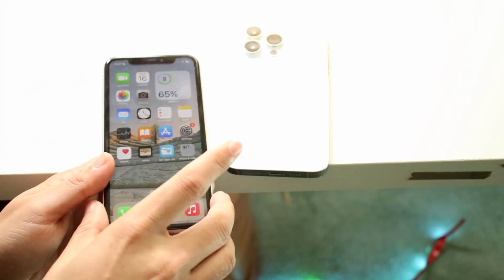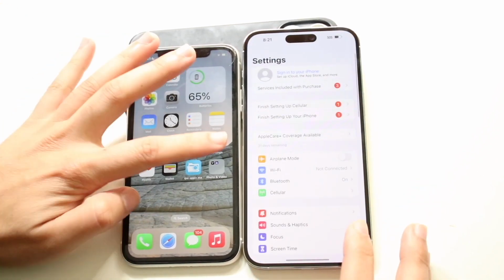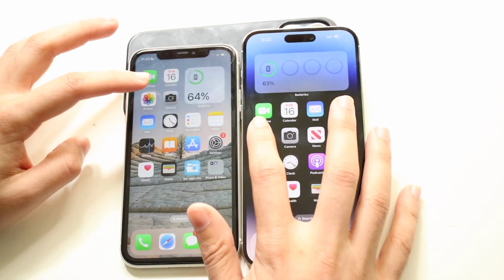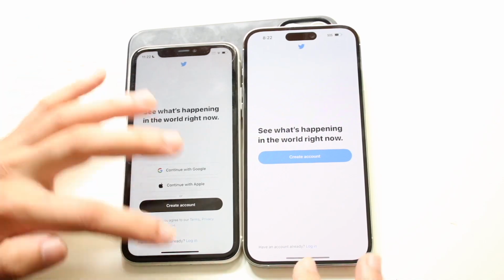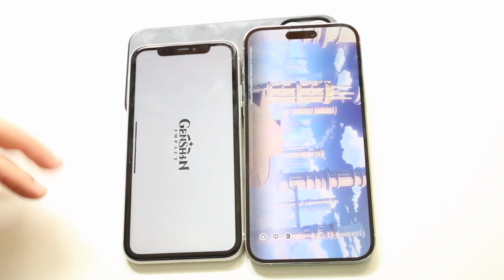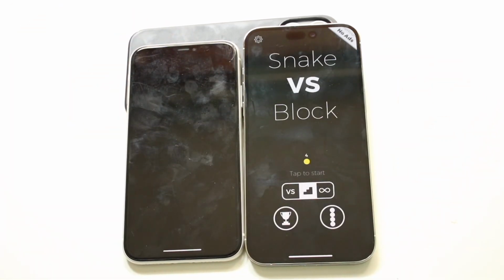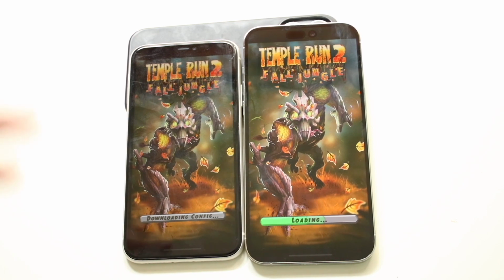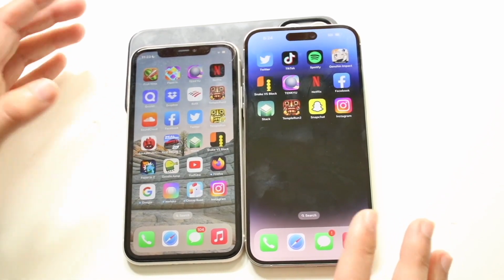iPhone 14 Pro Max Vs iPhone 11 Speed Comparison